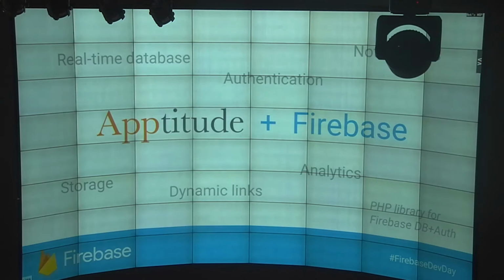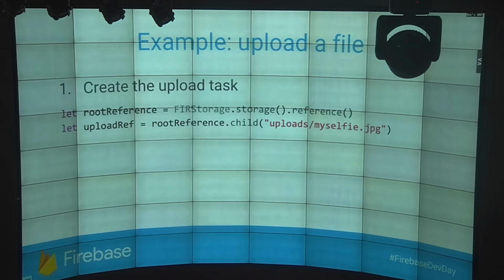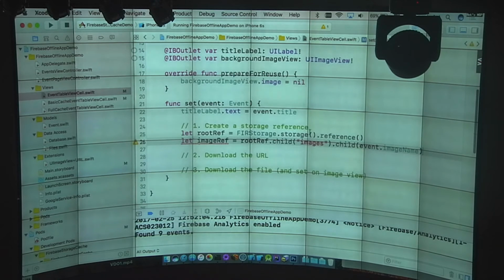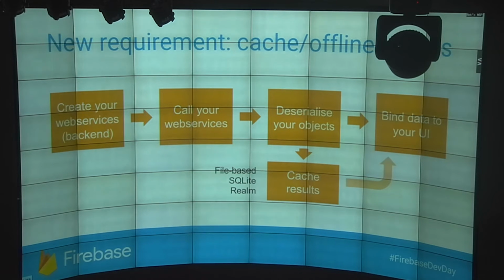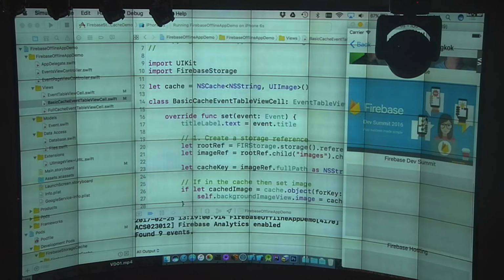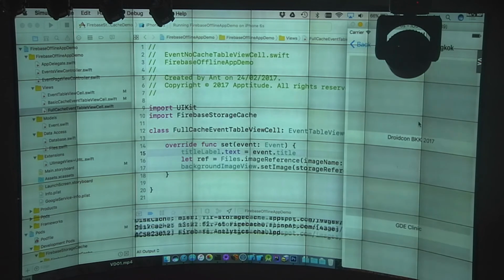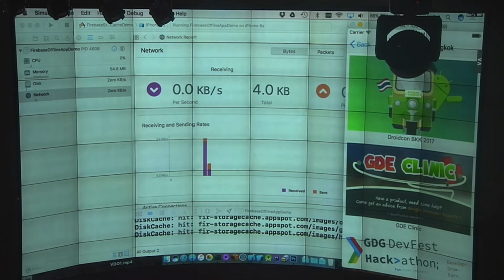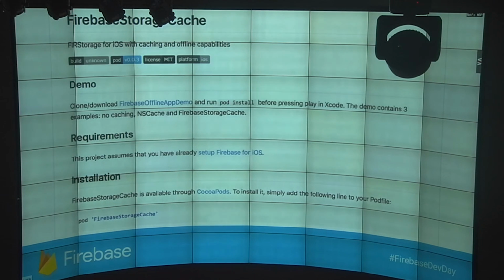Building an offline iOS app with Firebase Storage (Firebase Dev Day)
by Antony Harfield, CEO Apptitude, Lecturer at Naresuan University